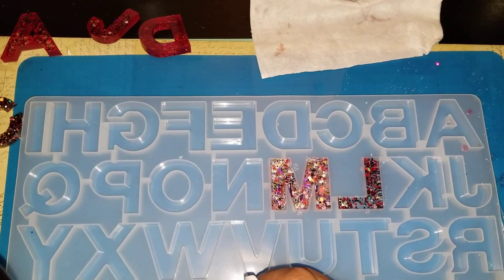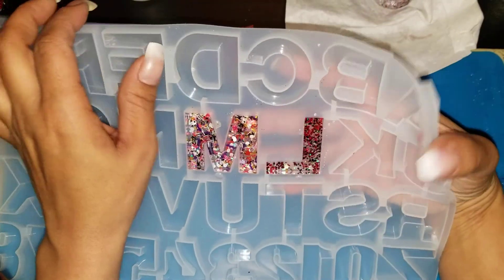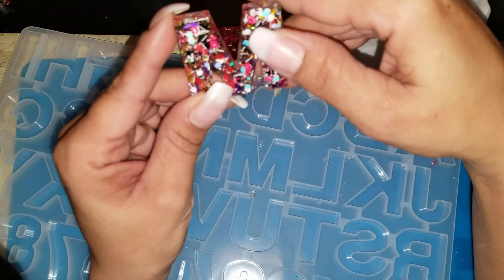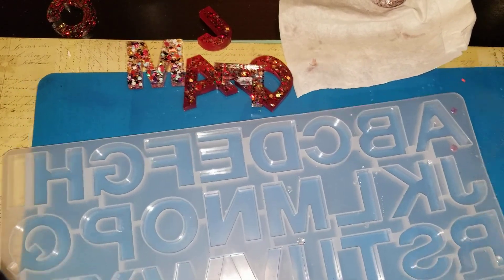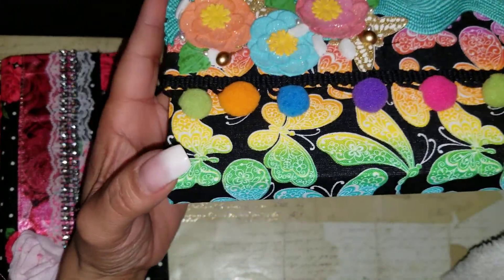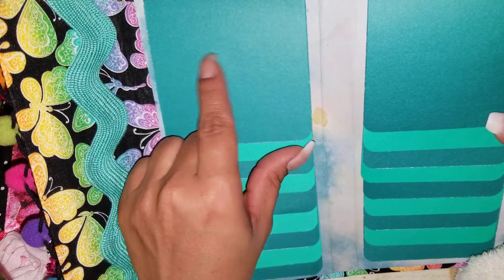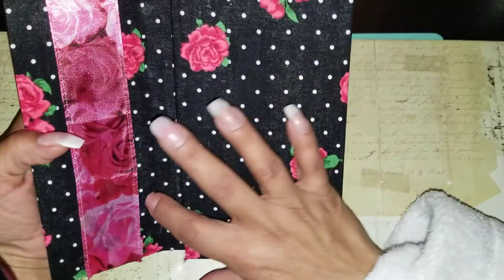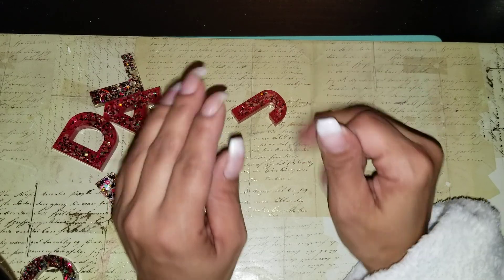PROJECT SHARE AND DEMOLDING